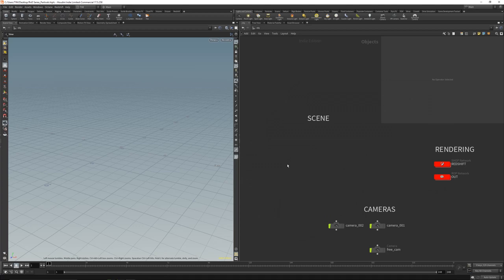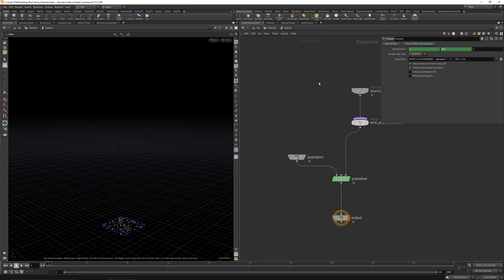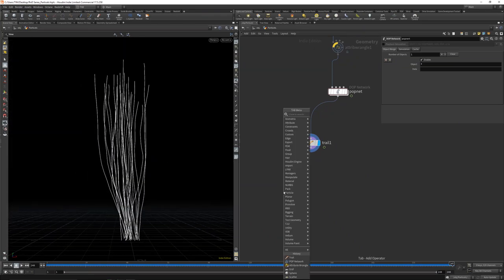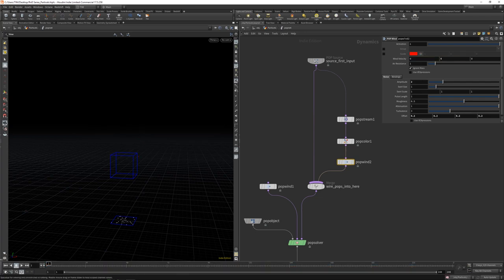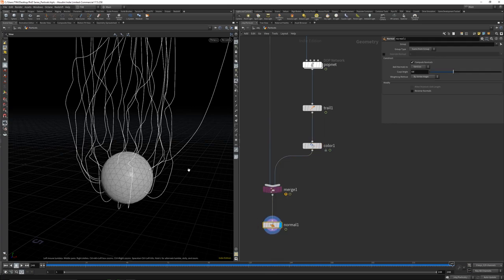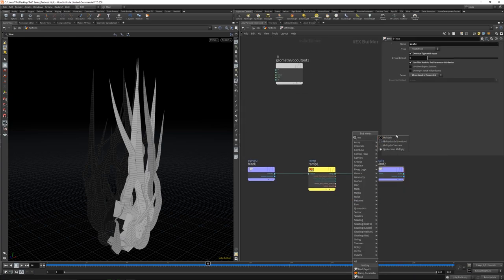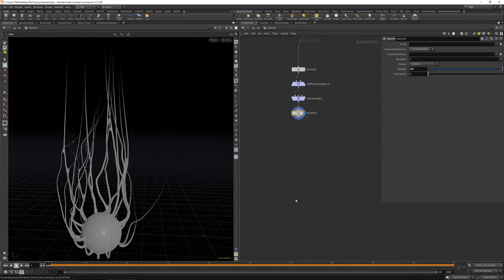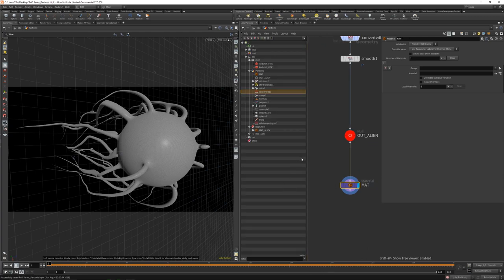The RnD Series - 003 Alien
This is the third part of the RnD Series,  enjoy it! :)

Tim